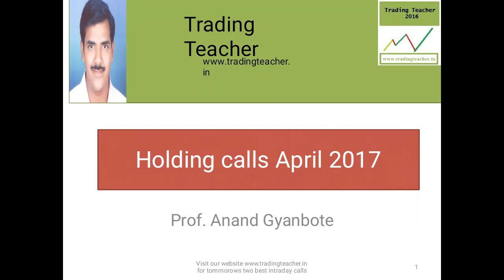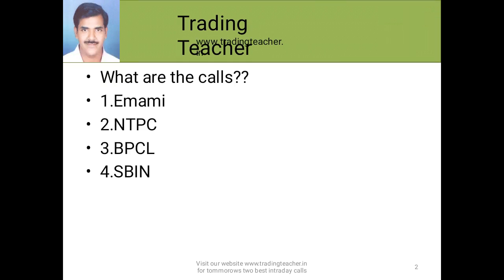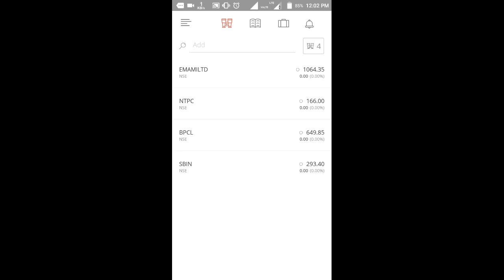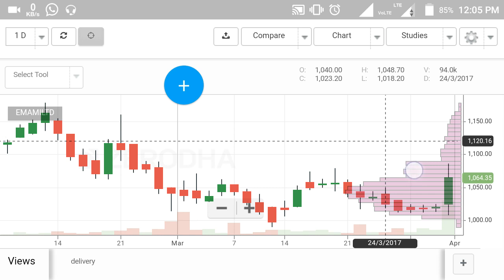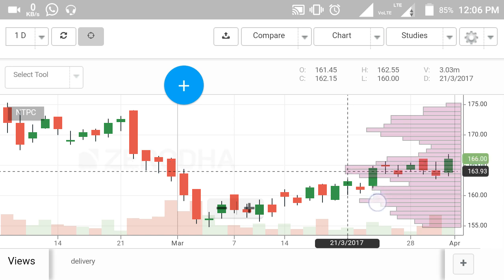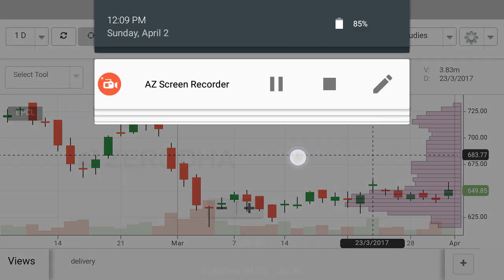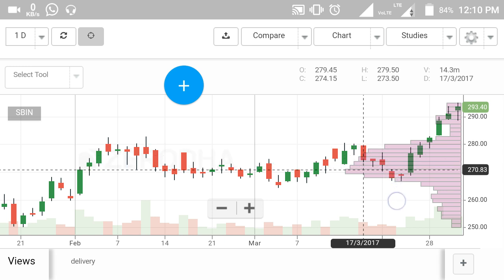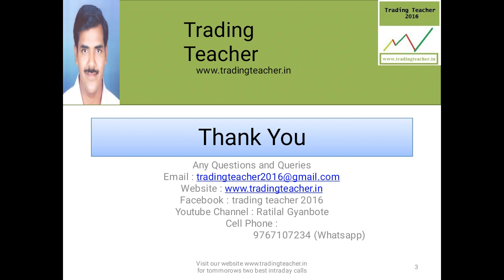Holding calls 2.4.17 English Audio | Trading Teacher | Anand Gyanbote